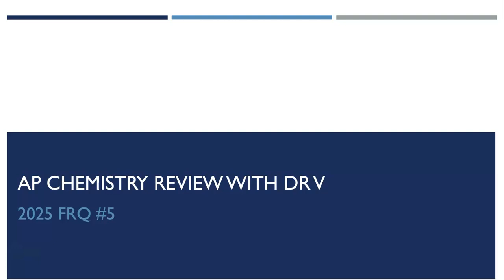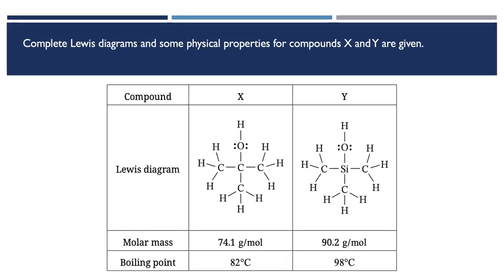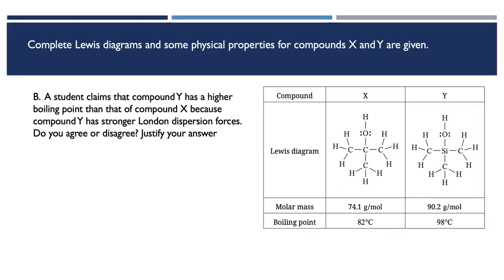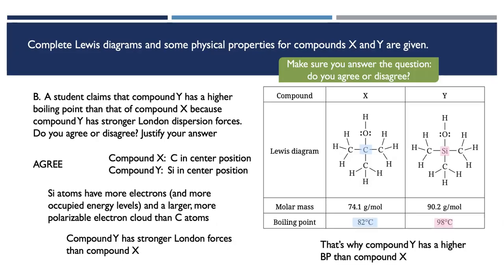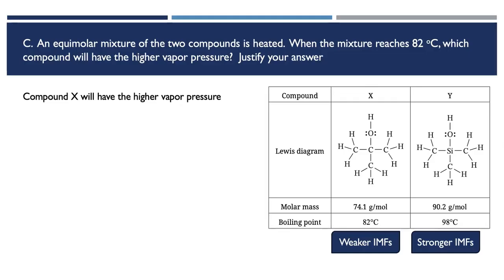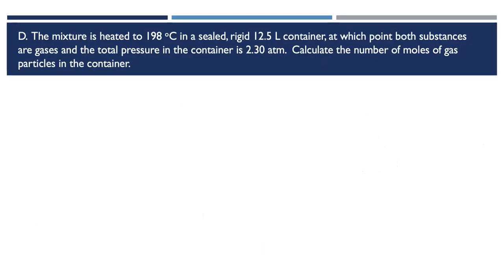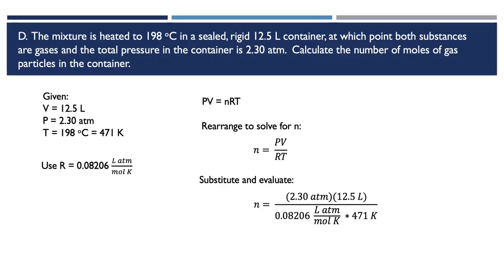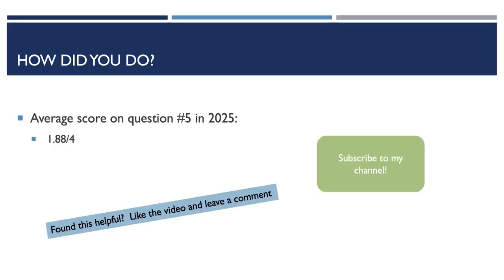AP Chem Exam Review with Dr V: 2025 Free Response Question #5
Get ready for the AP Chemistry exam with Dr V!  This short FRQ from the 2025 exam focuses on gases and intermolecular forces. Dr V shares her answers as well as tips for writing the best possible responses!